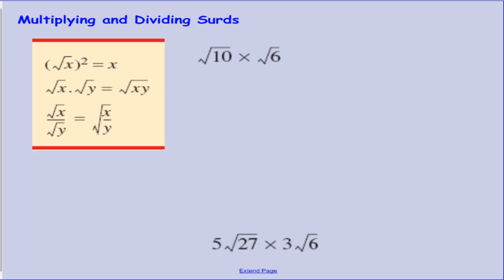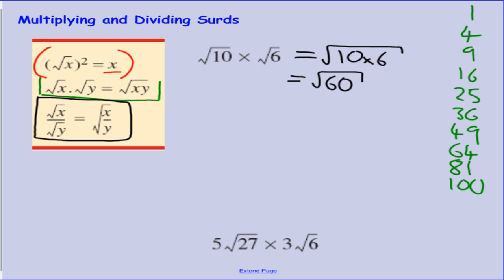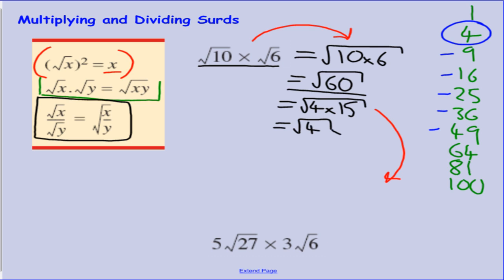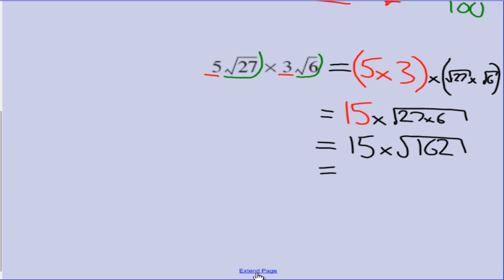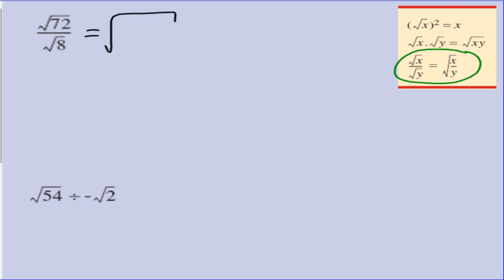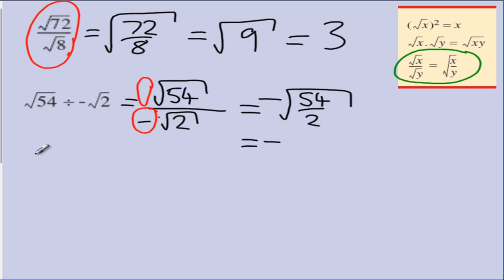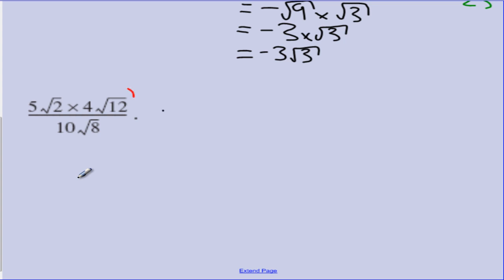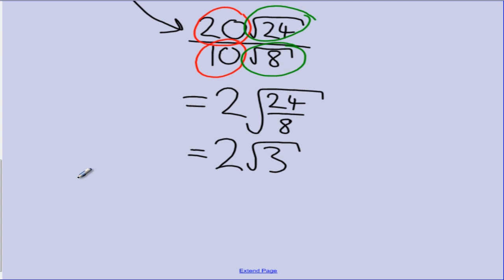Surds - Lesson 3 - Multiplying and Dividing Surds.mp4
Third lesson in a sequence for the Topic of Surds